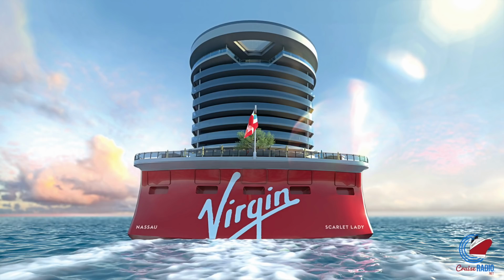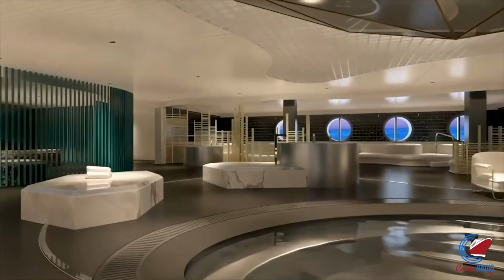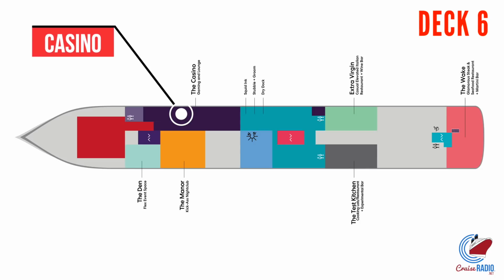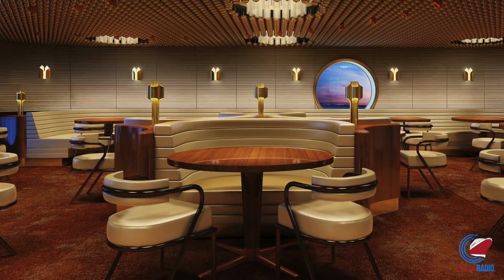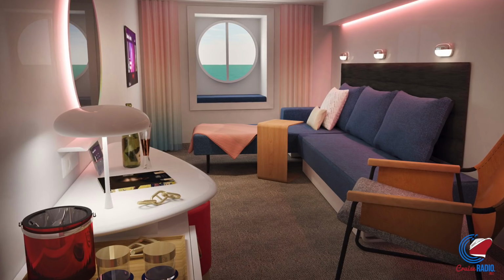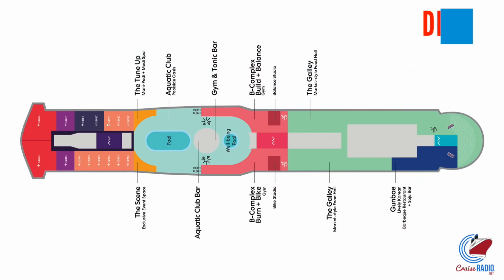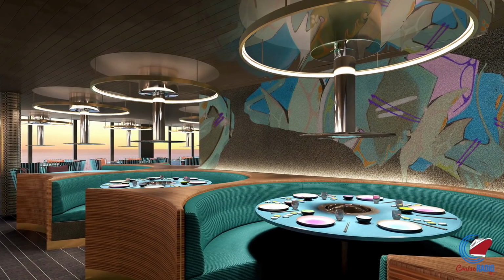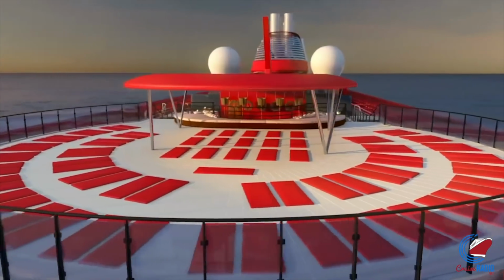Virgin Voyages Tour (2019)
Virgin Voyages just revealed more details on their upcoming new cruise ship, Scarlet Lady.

The ship will sail four and five-night sailings to Cuba, Costa Maya, and the Dominican Republic. Launching in April 2020, the new cruise ship will be based in Port Miami, Florida and be adults only.

Recently the cruise line revealed more information about the cruise ship including that gratuities will be included in the cruise fare and all the specialty venues will be included. This is part of Virgin Voyages no nickel and diming policy.

After Scarlet Lady debuts in 2020, Virgin will have three more cruise ships coming online for three years in a row (2021, 2022, and 2023).

[Social Links]